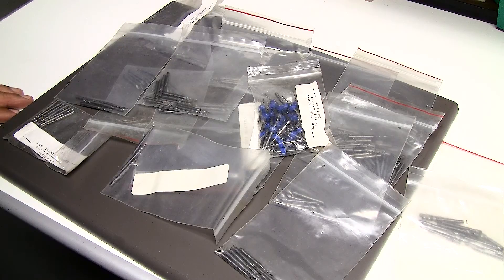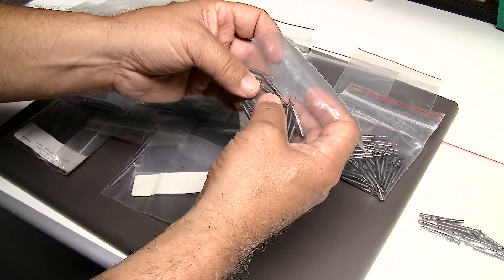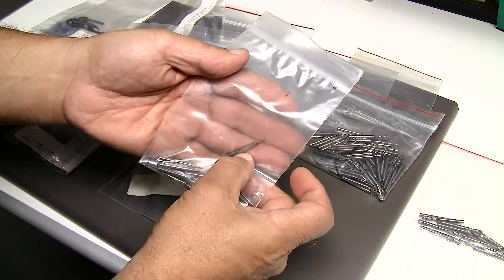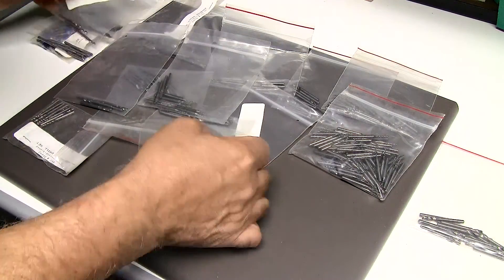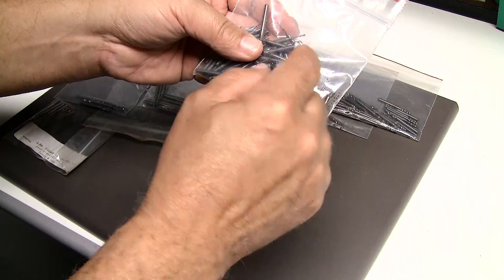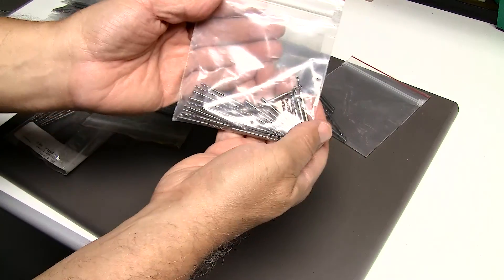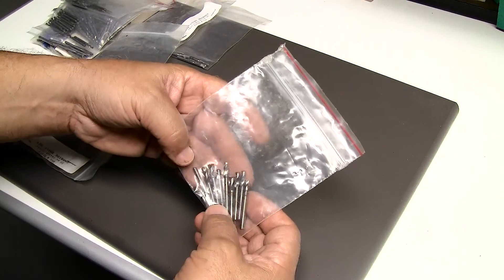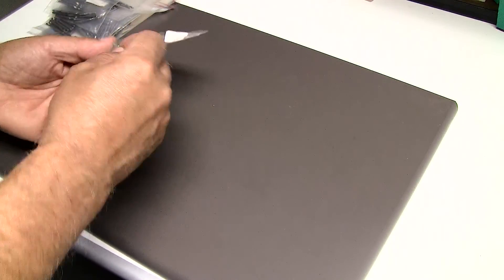My Micro or Miniature Carbide Drill Bits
Just showing you all the variety of small drills you can get from various source though in this case mainly from EBAY!

I use them fro drill metal for steam engine projects and for all my Miniature Scale Furniture projects.
In fact if you simply build any scale models these are the drills for you!

Joe